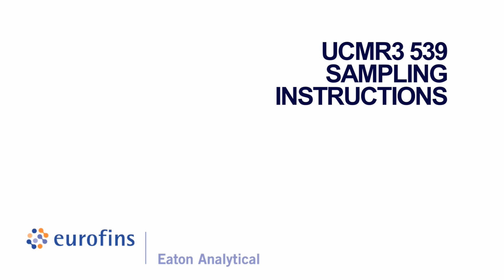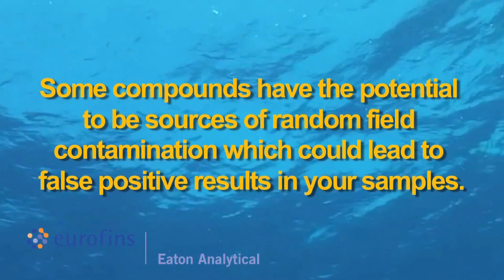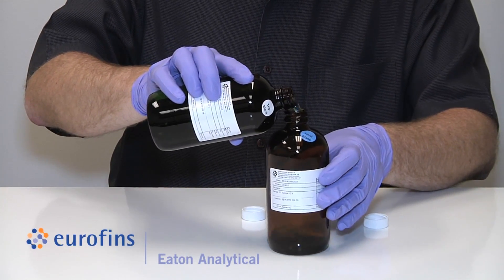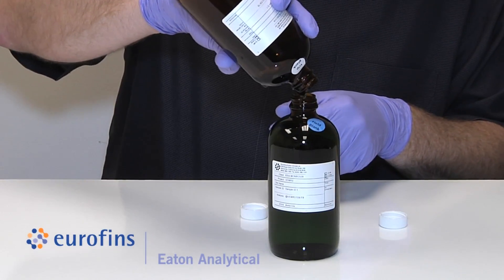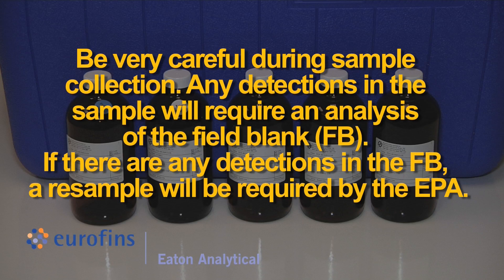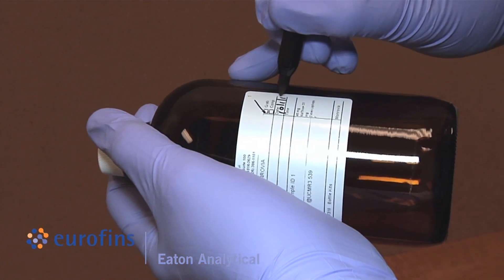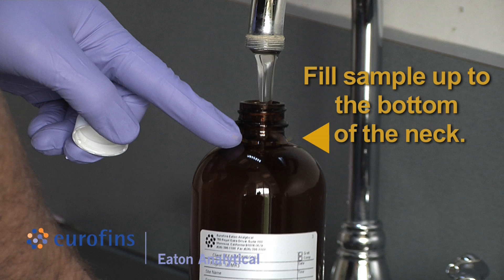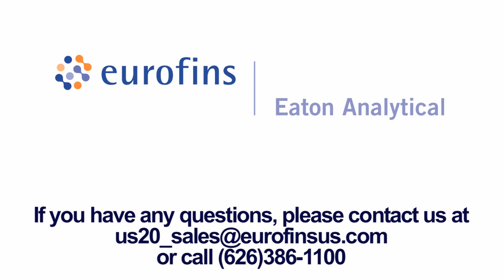UCMR3 EPA Method 539 Sampling Instructions Video by Eurofins Eaton Analytical, Inc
UCMR3 EPA Method 539 Sampling Instructions Video provided by Eurofins Eaton Analytical, Inc. Please see the written UCMR3 EPA Method 539 Sampling Instructions for specific details.